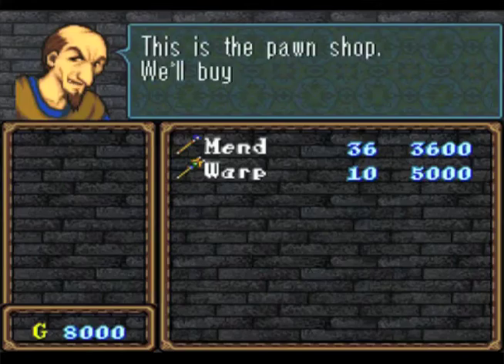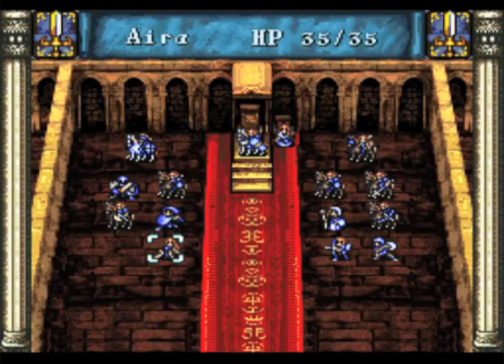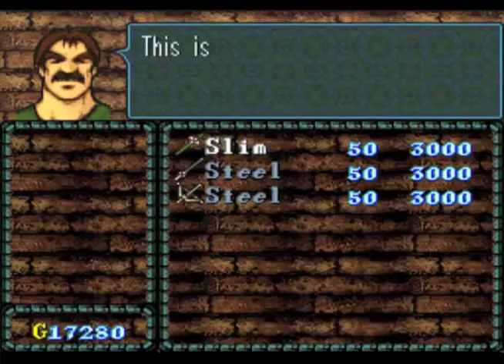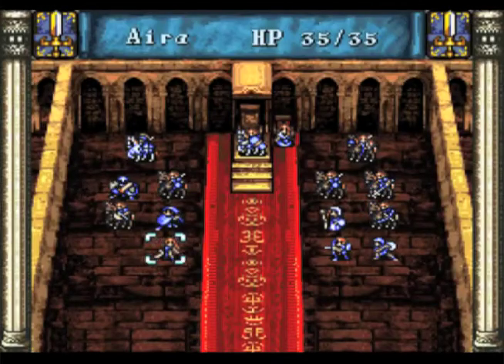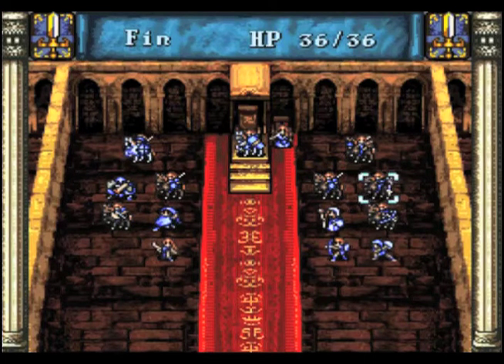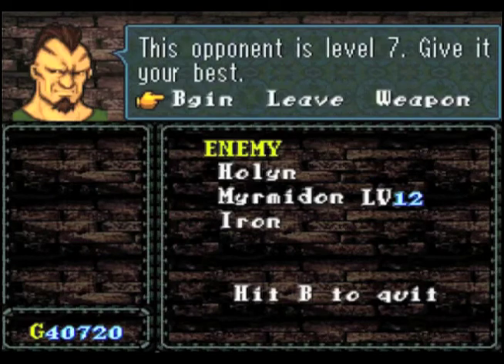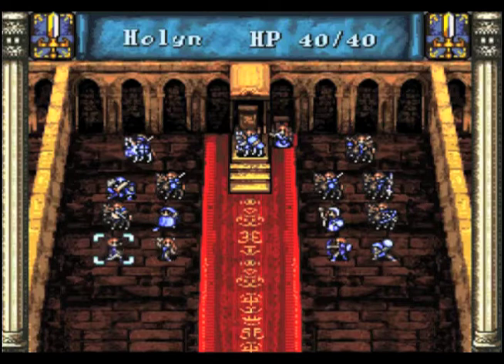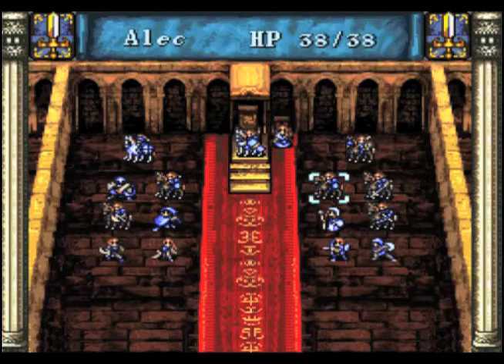Let's Play Fire Emblem: Genealogy of the Holy War | Part 14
Seizing Verdane

Resets: 2